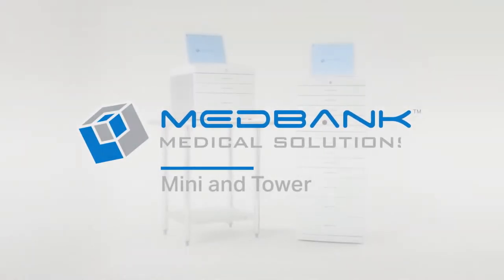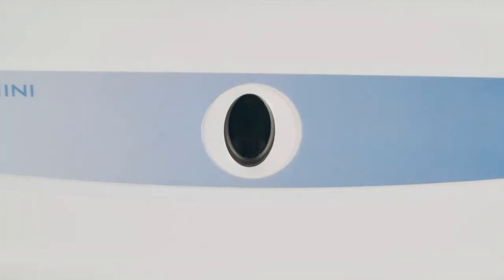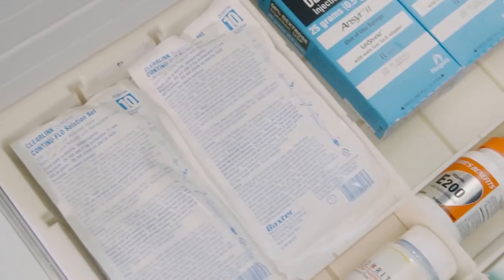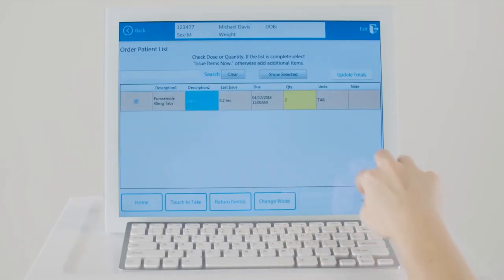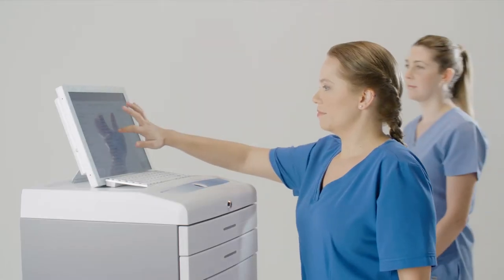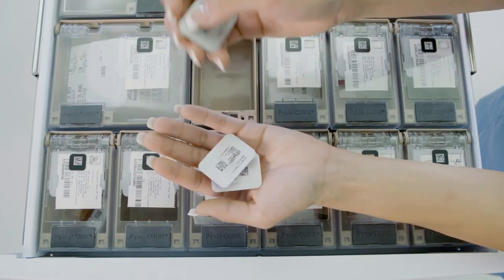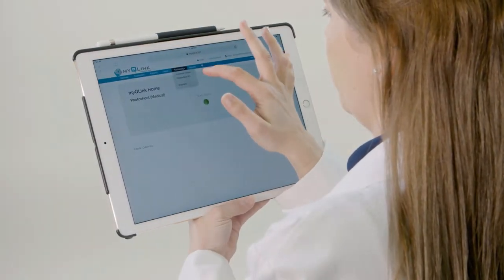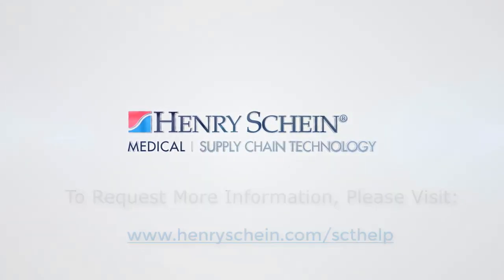Henry Schein Automated Dispensing Cabinets Solution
Henry Schein Medical offers a comprehensive automated medication dispensing system to support your in-house dispensing pharmacy system. Cubex’s MedBank dispensing cabinets compliantly stores your Schedule II controlled substance along with other pharmaceuticals supporting medication management protocols while avoiding drug diversion.

Would you like a demonstration?

In addition to accessing quality medical supplies online 24/7 Henry Schein Medical strives to ease your online experience. We provide several channels to support your web capabilities, which include
• We host live webinar instruction several times each week.
• We offer tips and tools on our SCT Spotlight Newsletter.
• You can reach out directly to your Henry Schein Sales Consultant at any time to request account support.